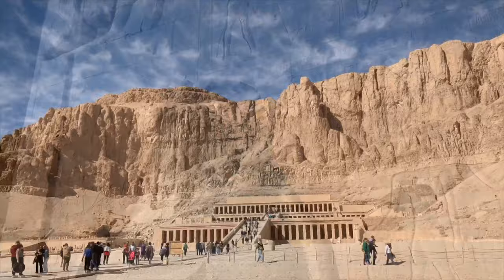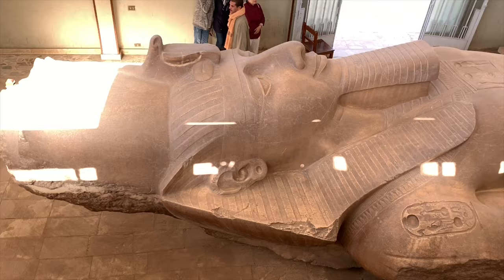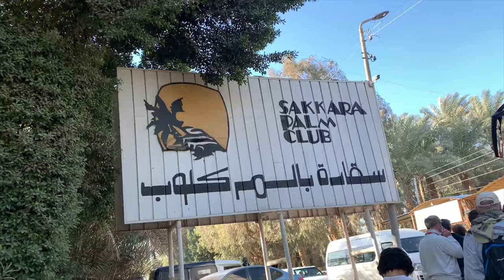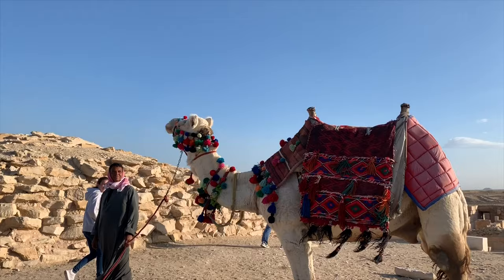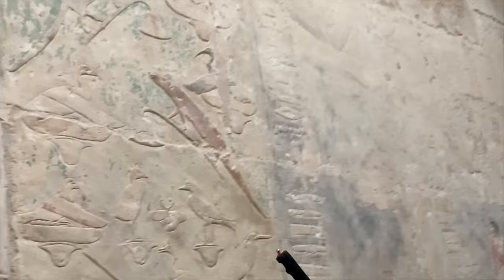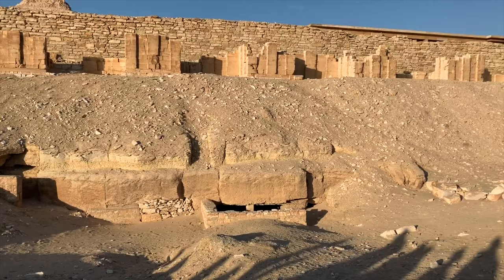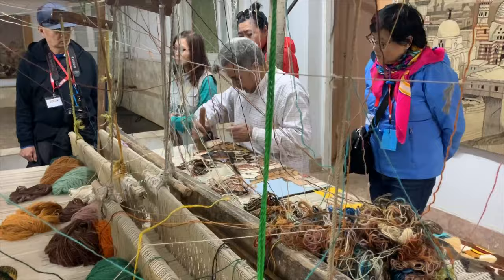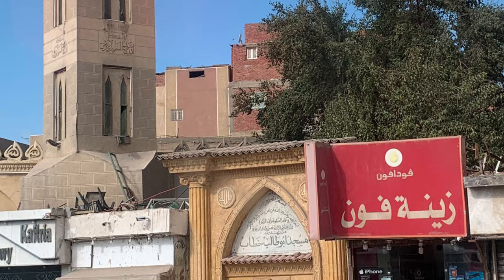EGYPT'S OLDEST PYRAMID - SAQQARA STEP PYRAMID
We are venturing into the first and oldest pyramid in Egypt, the Saqqara Step Pyramid built for Pharaoh Djoser. This 4,700-year-old step pyramid is located in Saqqara which is south of Cairo, and is part of the ancient capital of Memphis, a UNESCO World Heritage site. It has 6 tiers and 4 sides, and underneath are a chamber of tunnels.

It was the first structure made entirely of stone, and led the way to Egypt building more famous pyramids, like the Great Pyramid of Giza.

Filmed on iPhone 11 Pro

🤙GET  SOCIAL! 🤙